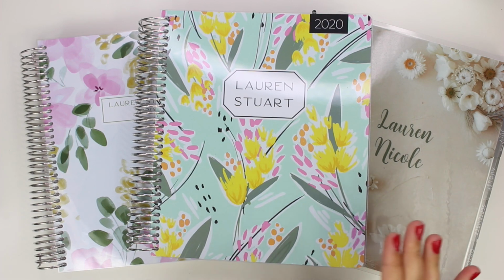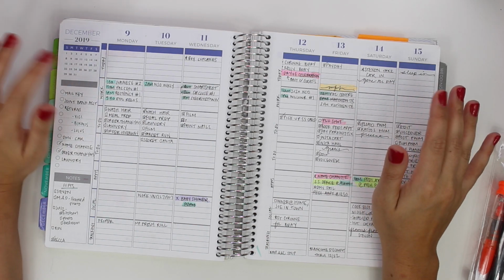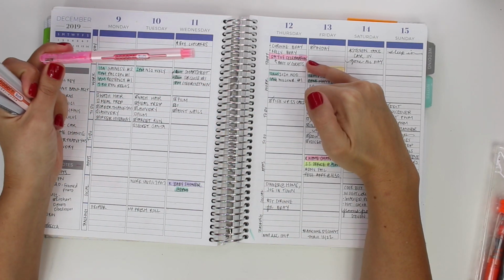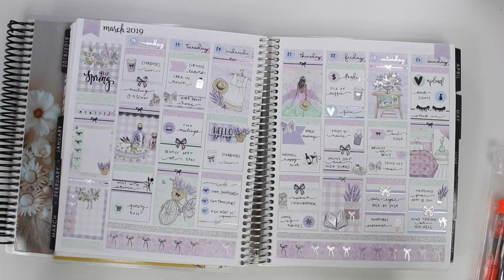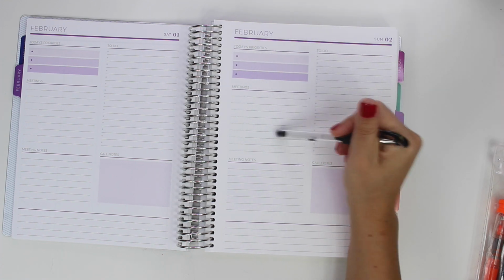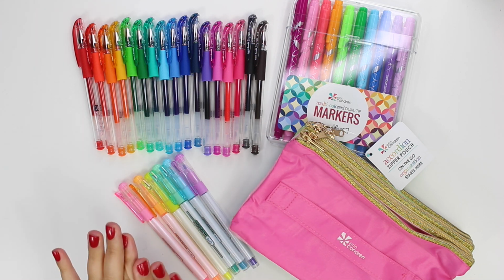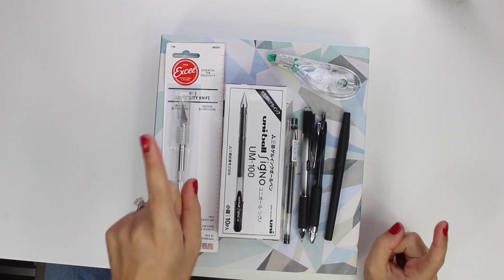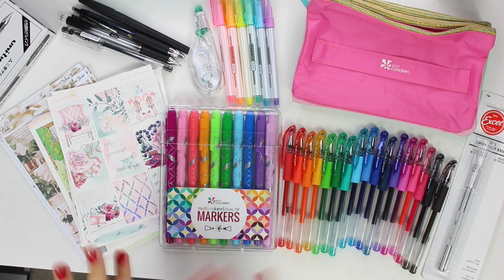2020 Planner System + 3 BIG GIVEAWAYS!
-Please leave 1 comment per giveaway entry stating which number giveaway you would like to enter (so if you are entering all 3 giveaways you'd leave 3 comments, each stating a different giveaway number).
-Continental US only.
-I will attempt to message you via Youtube (you can leave another contact method as well). If I don't hear back promptly, I will pick another winner.
-No purchase necessary (obviously, I don't sell anything!) and void where prohibited.

If you’re looking to purchase my planner (Erin Condren vertical neutral) you can use my link for $10 off:

Use “PlanMoshPlan25” for 25% of Nedi Designs

My favorite pen is the Uni-ball Signo Dx Gel Ink Pen - 0.38 Mm

All my opinions are my own, I am not paid by any shops who's stickers I use (although I do sometimes receive them free or discounted).